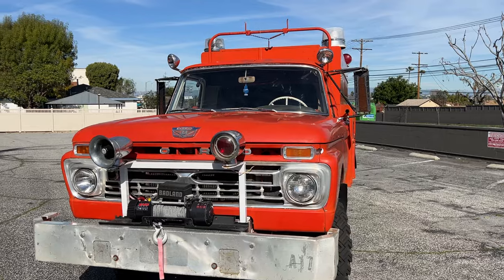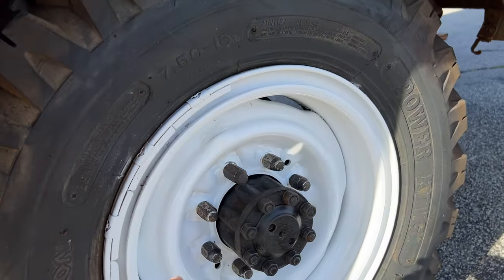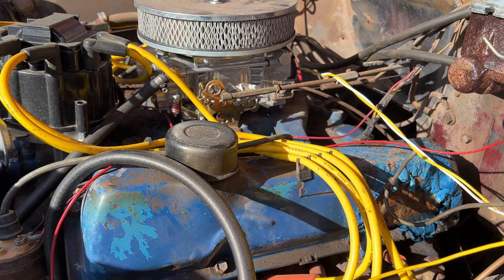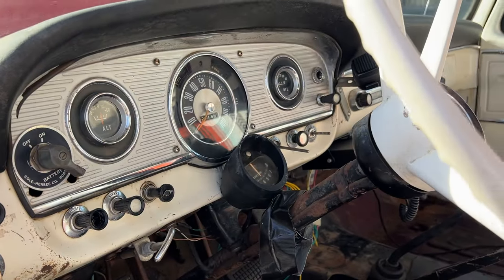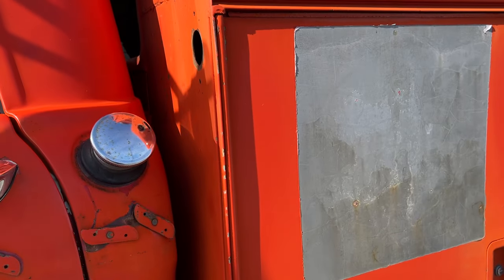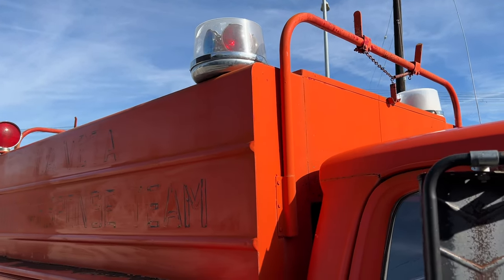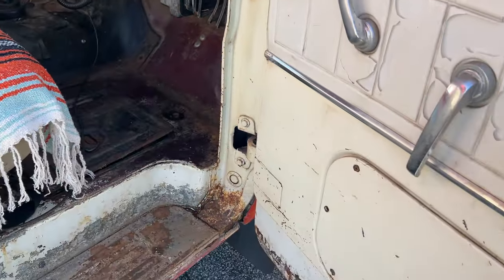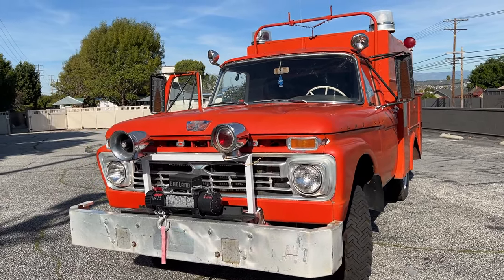1966 Ford F-250 4x4 Bush Rescue Truck Walk Around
In-Depth walk around video of my 1966 Ford F-250 4x4 bush rescue fire truck that I currently have up for sale on Ebay. Hopefully you enjoy what you see, and if you want to own this really cool old truck, bid for it here: